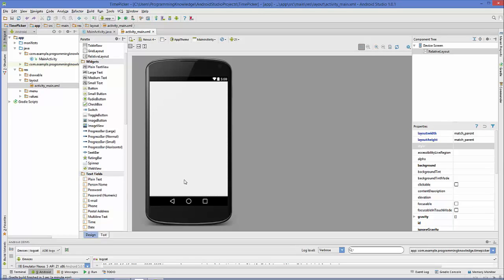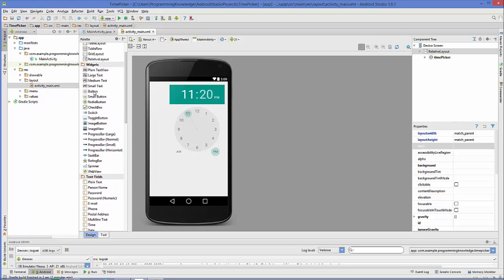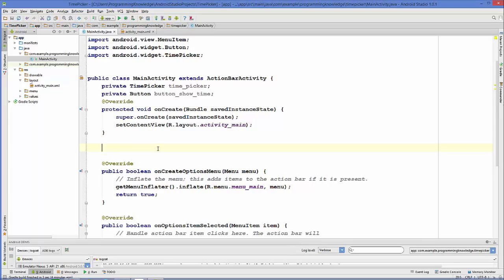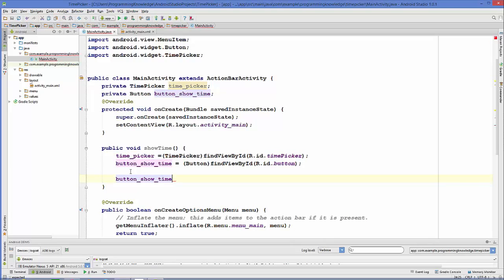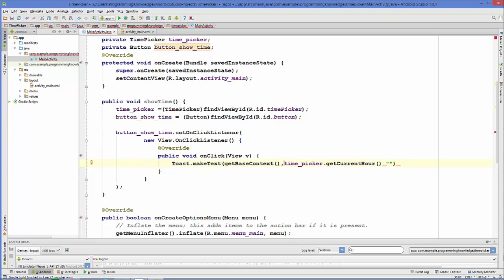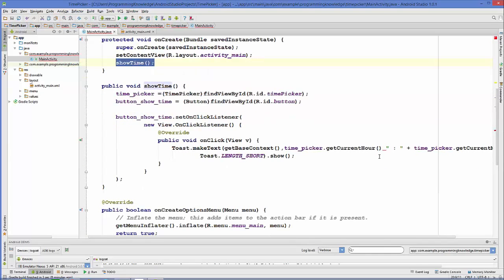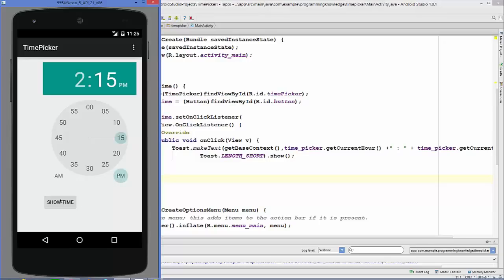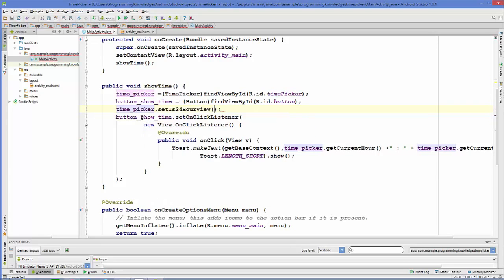#25 Android for Beginners : Android TimePicker